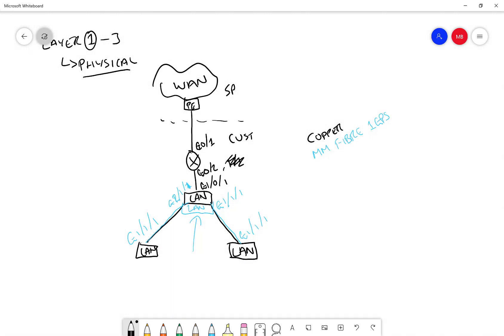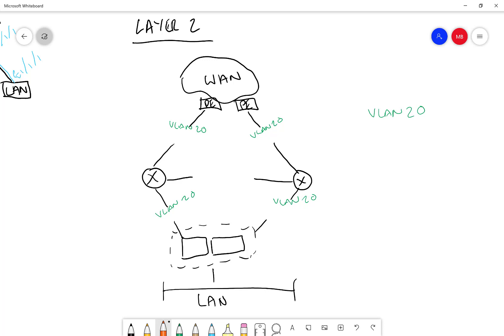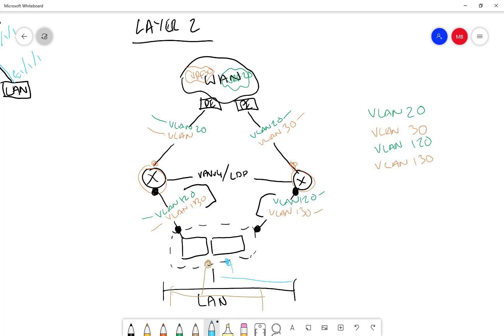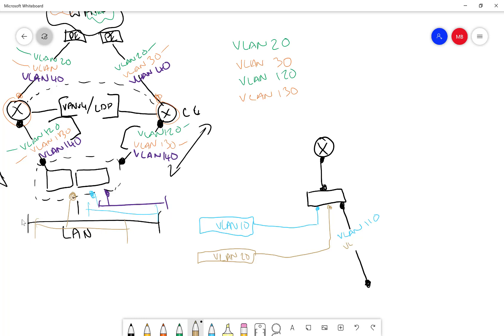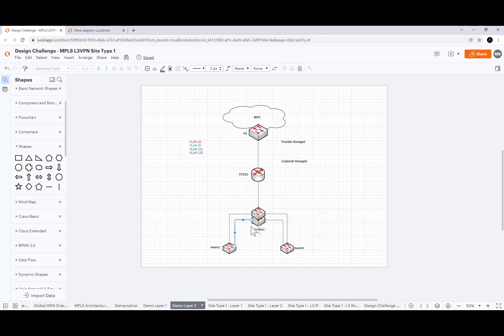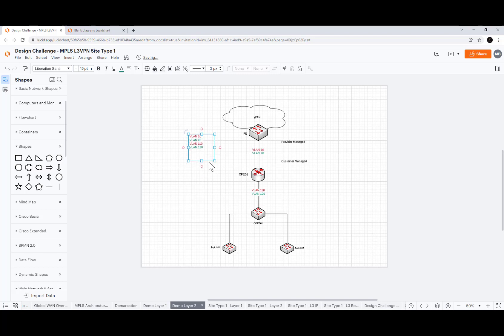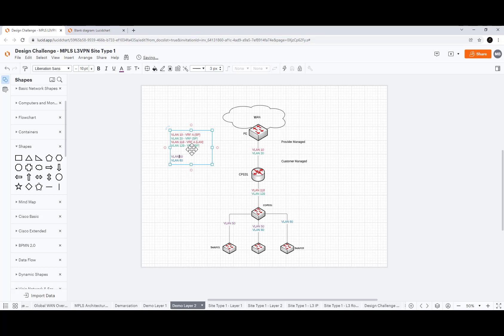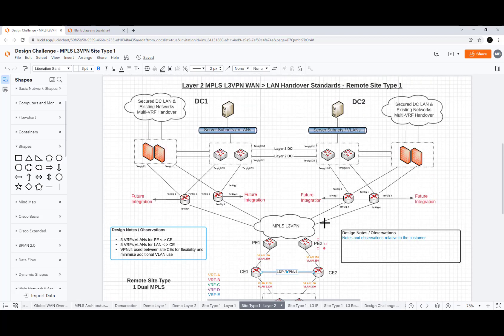Layer 2 Design Overview 9th December 2021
Explains how to articulate layer 2 information on network diagrams by drawing on the whiteboard then developing network diagrams in Lucidchart.